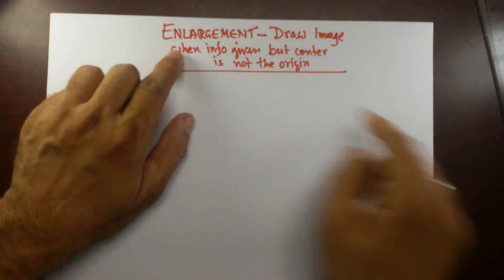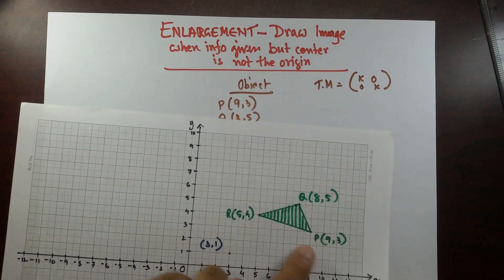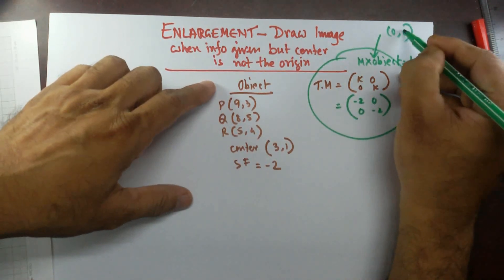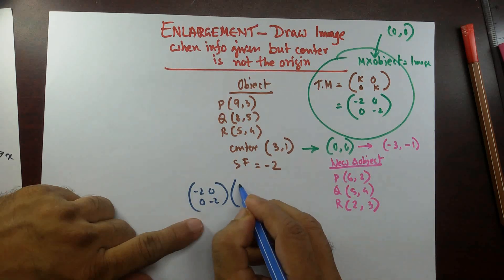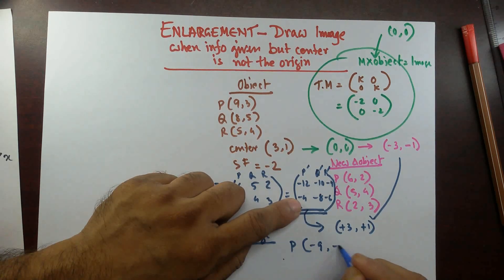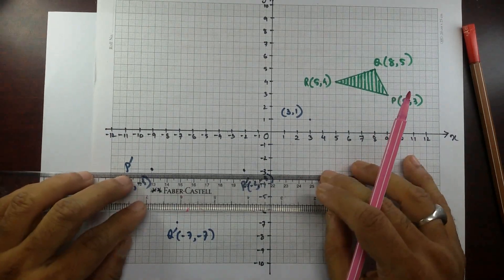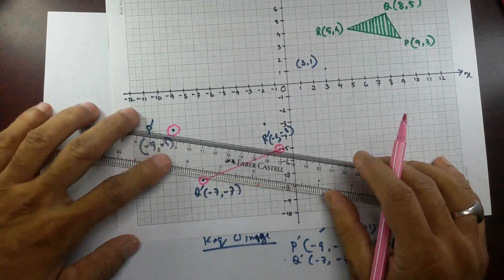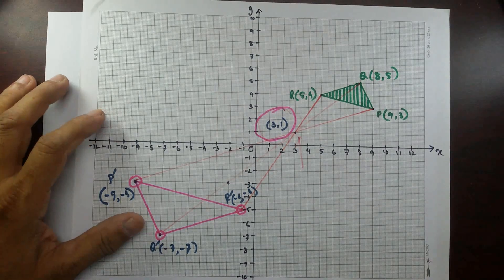Transformation - Enlargement 3: Image not about the Origin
How to find or draw the image of enlargement not through the center. Specially designed for O-Level candidates...
O-Level Mathematics